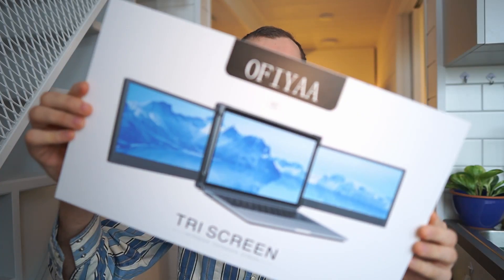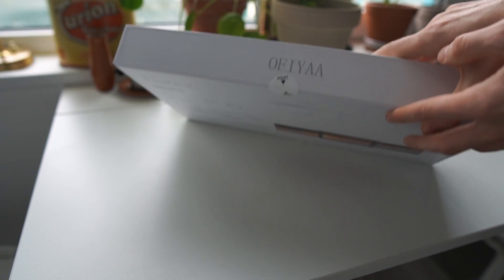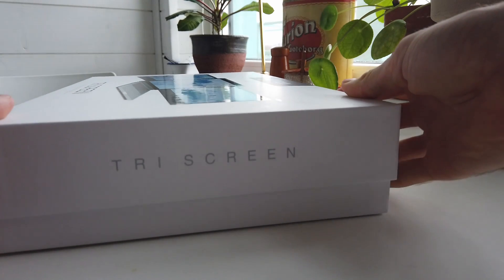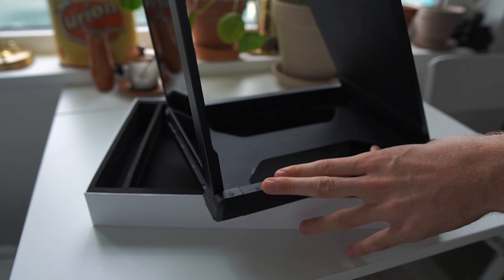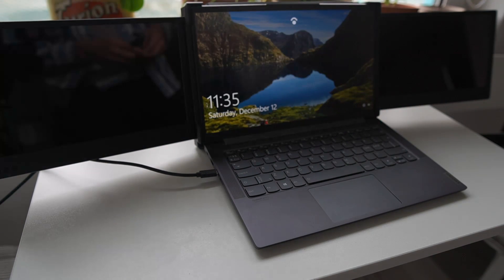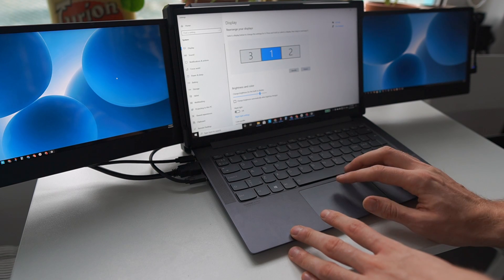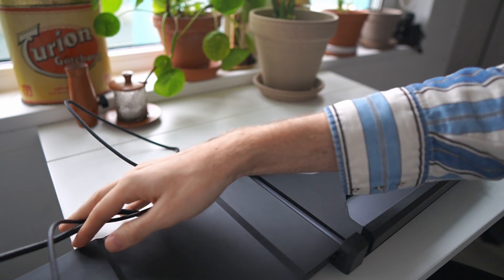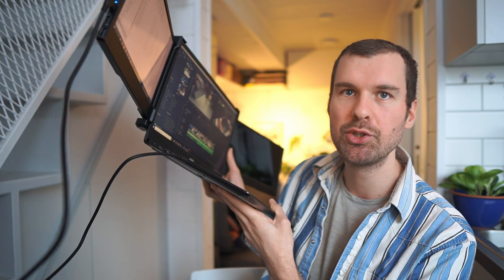OFIYAA P2 Tri Screen Notebook Expansion Screen - Unboxing, First look and Setup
In this video I'm unboxing and taking a first look at the OFIYAA P2 Tri Screen - a way to make my laptop into a triple screen setup. I've been pretty keen to try a mobile triple screen setup for a long time (ever since I first saw SlideNJoy / Le Slide that turned out to be a scam) so finally getting to do it was really fun!

You can find it here:
Amazon US

Chapters:
0:00 Intro
1:18 Unboxing begins
2:30 Specifications
3:38 Unboxing the main box
3:50 What is in the box
5:47 Ports
6:12 Attaching to the laptop
6:55 Power & Monitor Signal
9:00 Display Settings
9:58 Work setup
10:45 Mobility
11:49 With 15" Laptop
12:38 Conclusion

2 TB Extra SSD
Main Camera